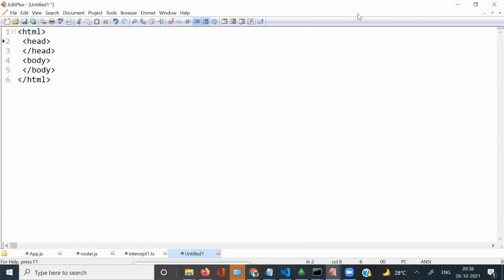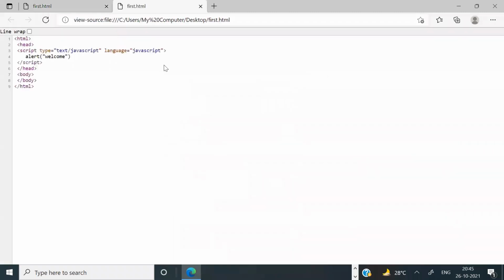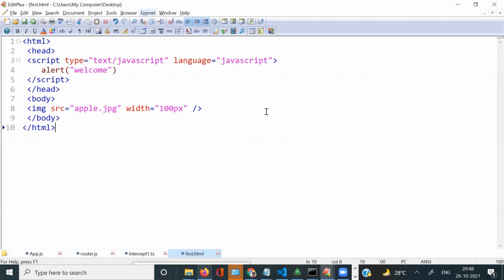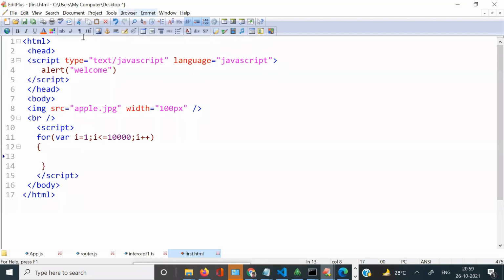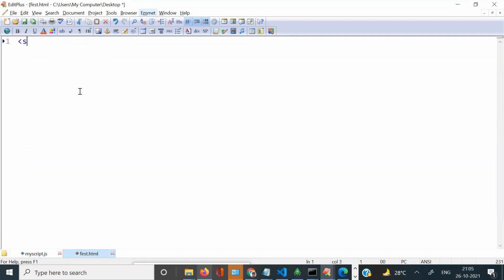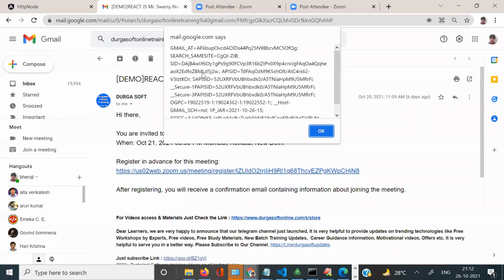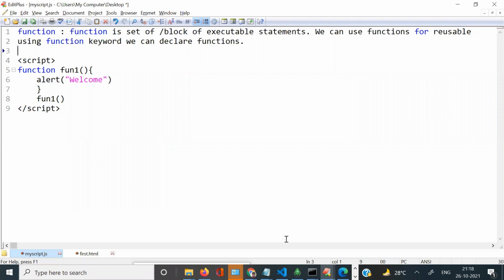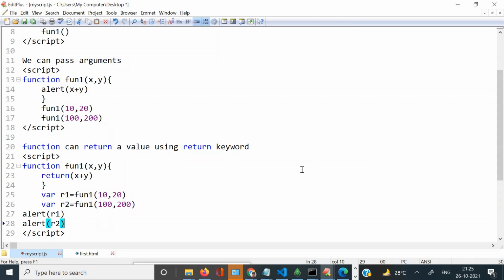REACT JS tutorials || Demo - 4 || by Mr. Swamy Naidu On 26-10-2021 @8:30PM IST